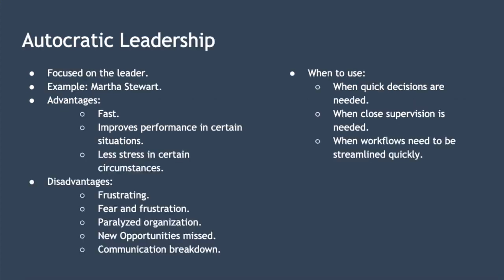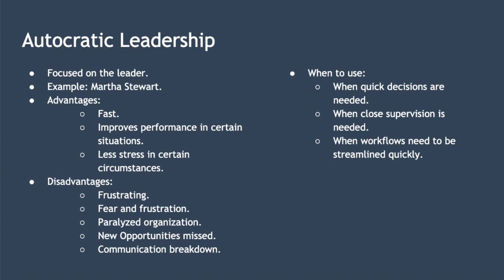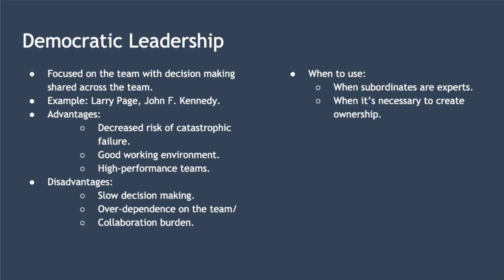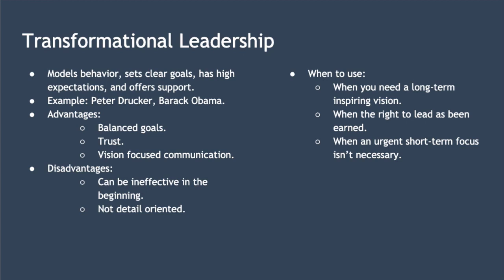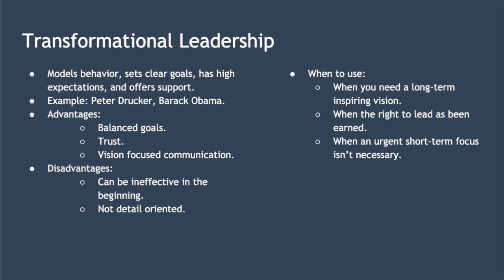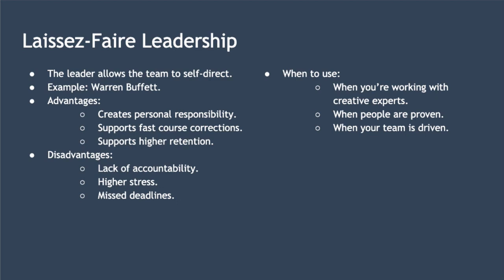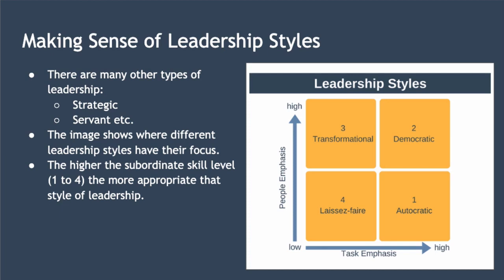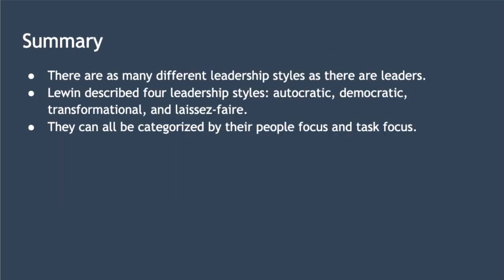Leadership Styles Explained Kurt Lewin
Source: @epm8805